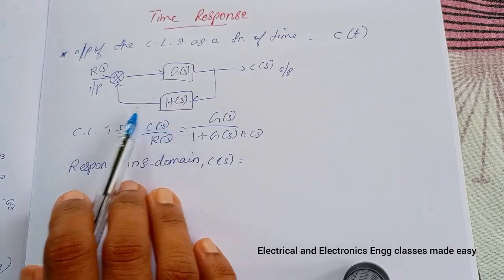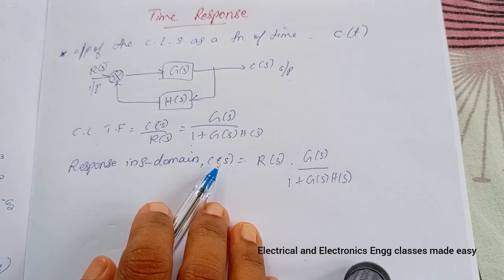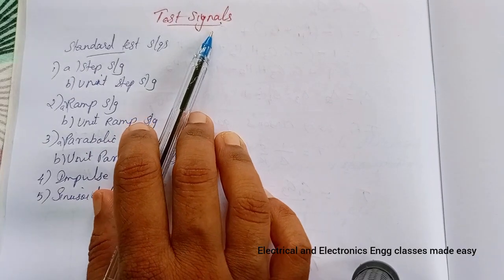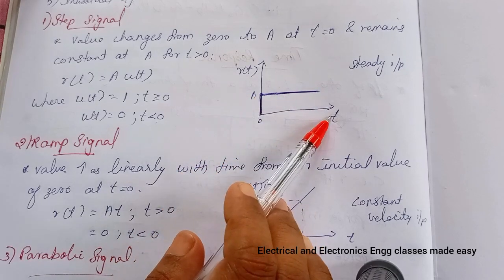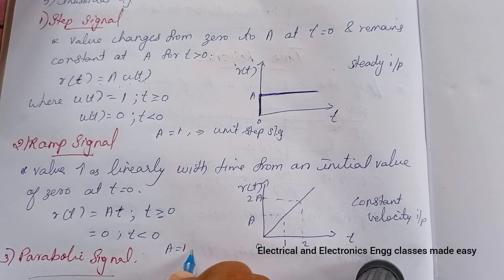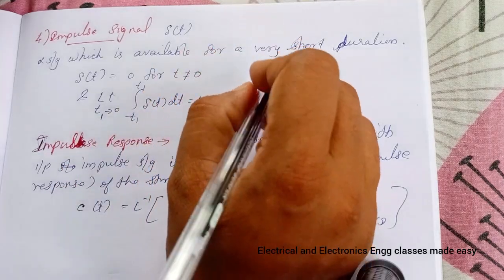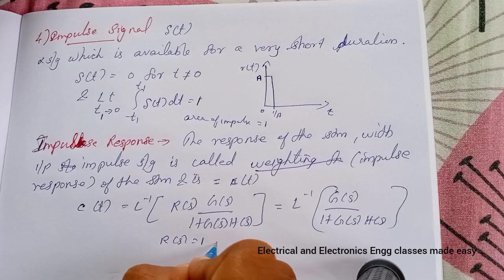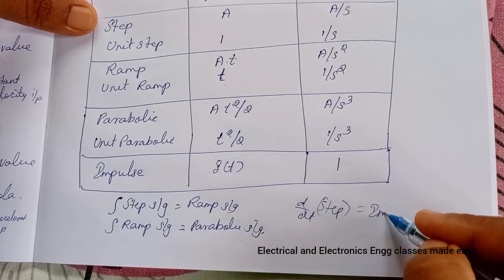Time Response Analysis,Test signals, step ,ramp,parabolic and impulse signals, impulse response